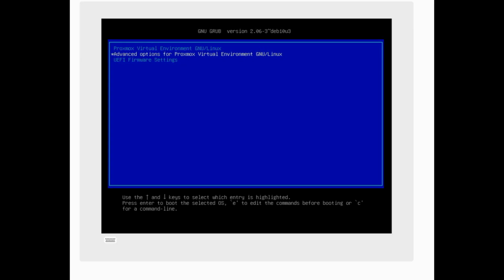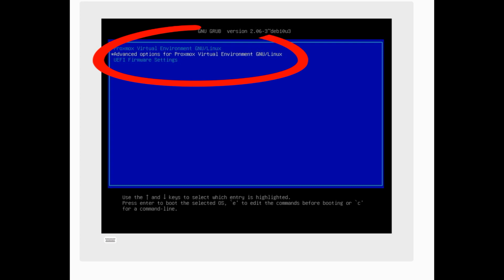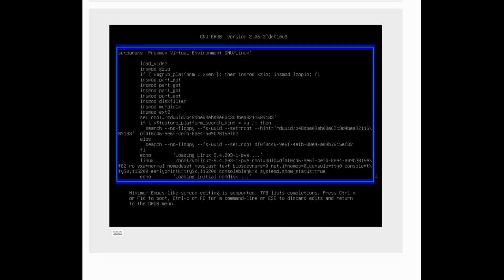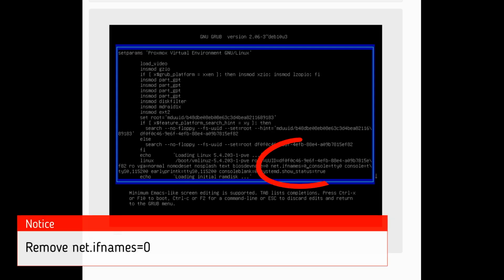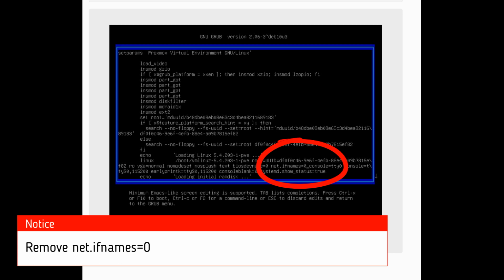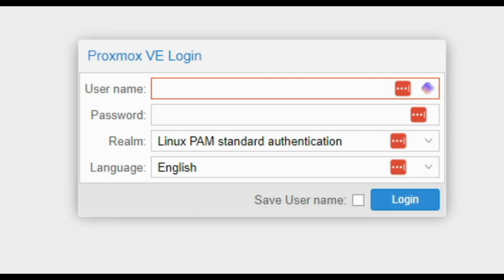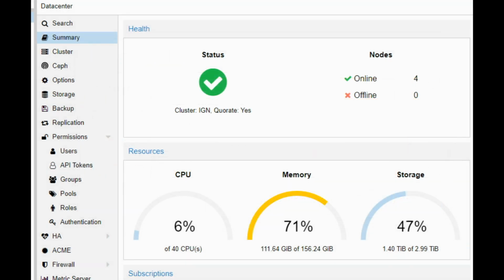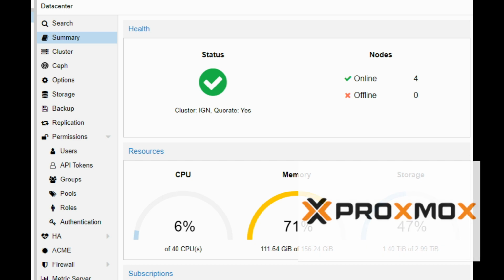Error symbol grub is lockdown not found Upgrading Proxmox 6 to 7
In this video I will show you how to fix Error symbol grub is lockdown not found When Upgrading Proxmox 6 to 7